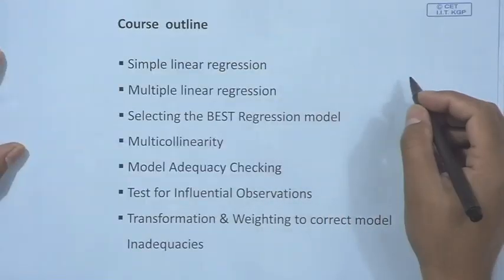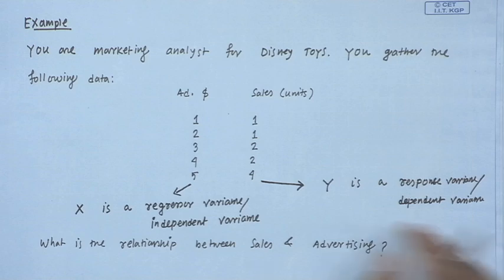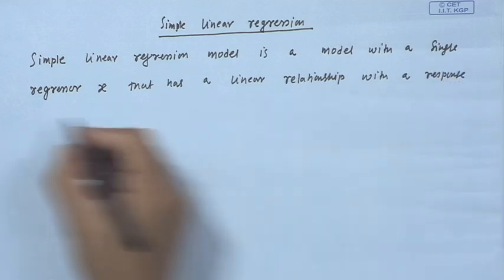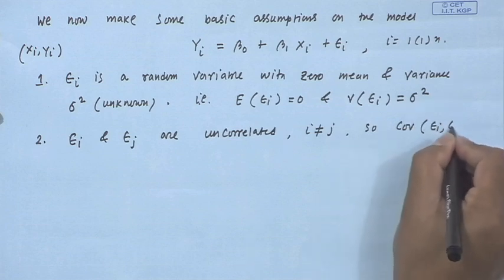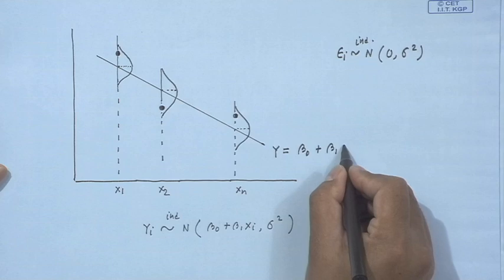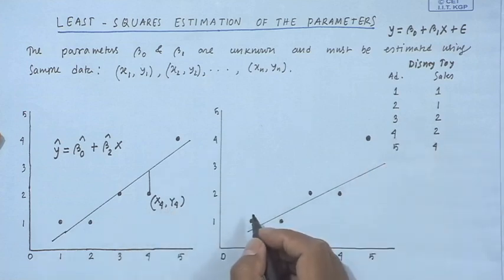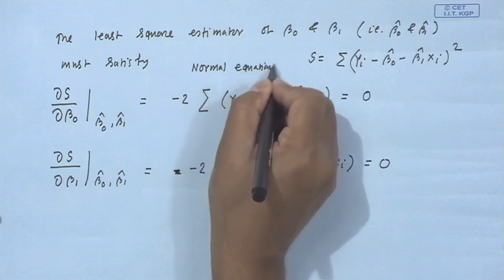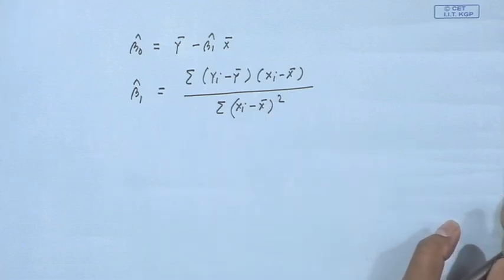Mod-01 Lec-01 Lecture-01-Simple Linear Regression